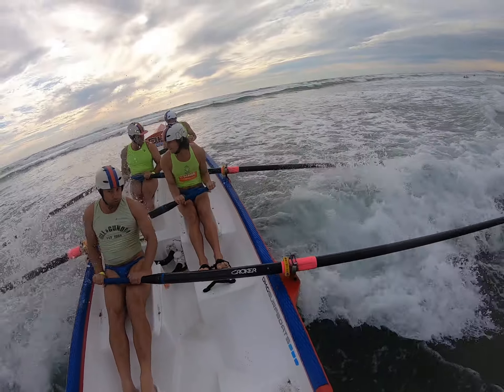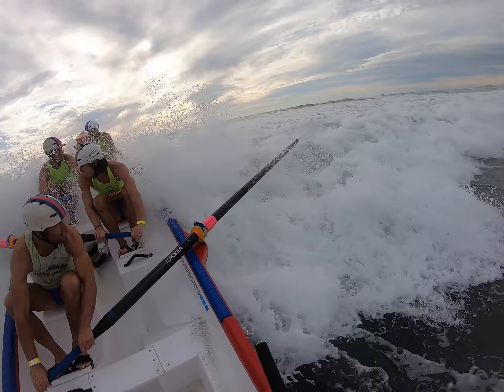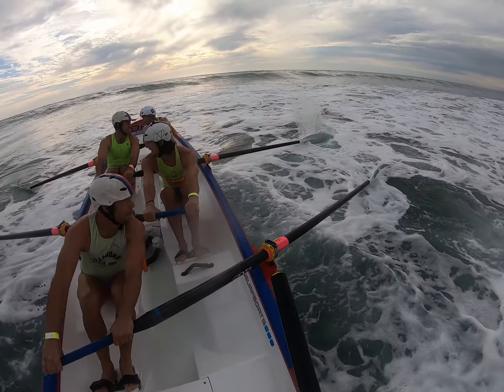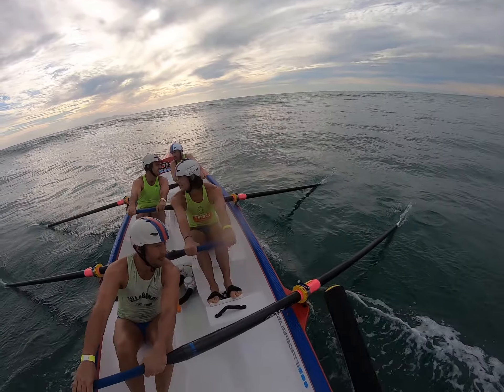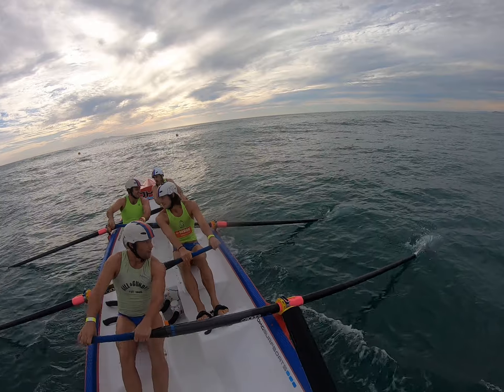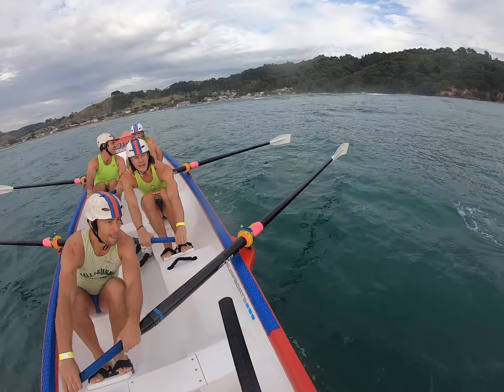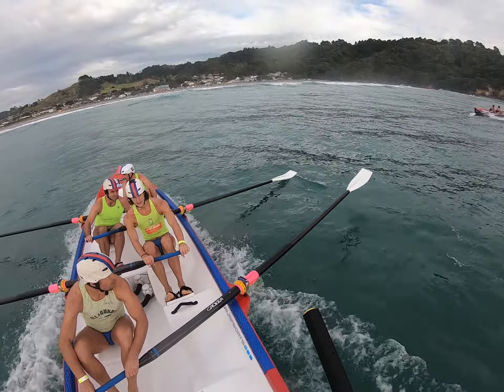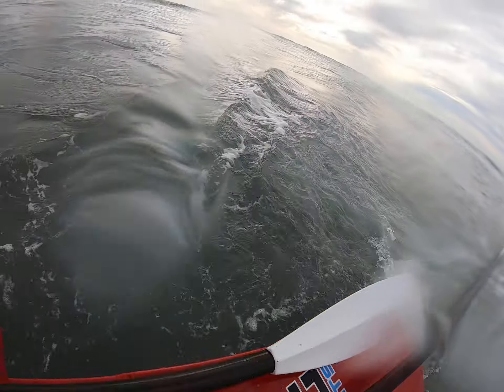Open Men Short Course Race 1 Waihi 2022